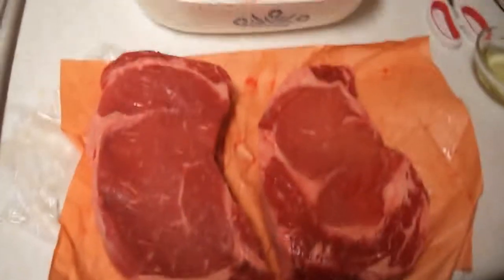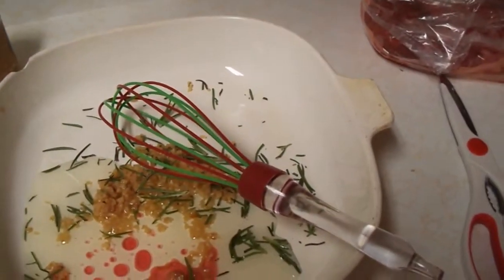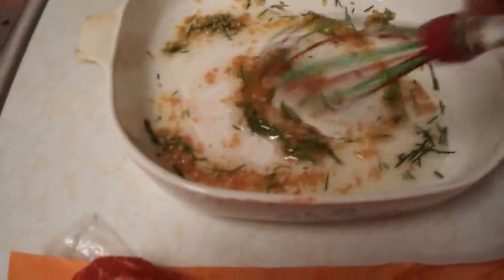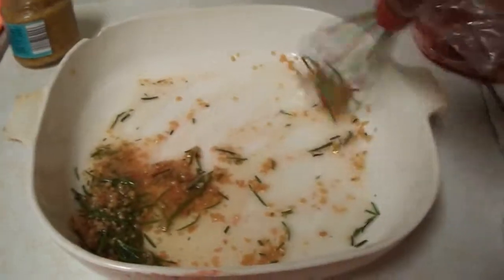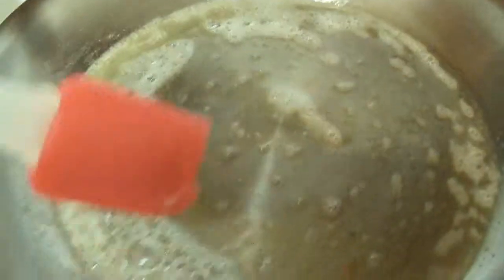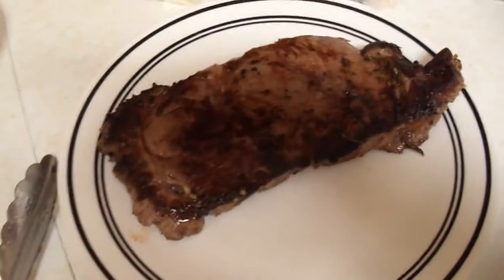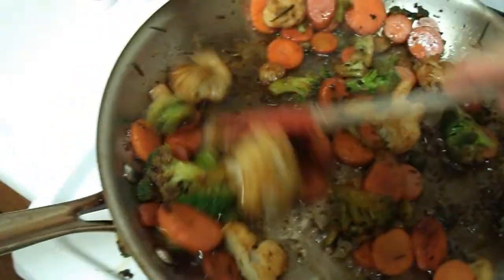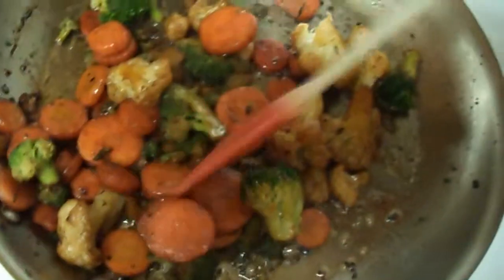Quick Marinaded Ribeye Steaks - Low Carb Dinner Ideas!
This is my recipe for a quick marinade for some yummy rib eye steaks.
I just realized, I make alot of steak videos. Ha-ha! I promise my next video will be something much different!